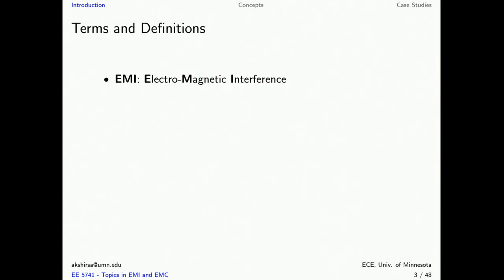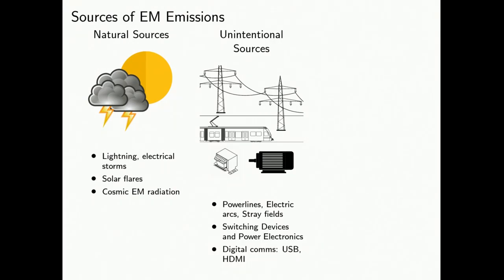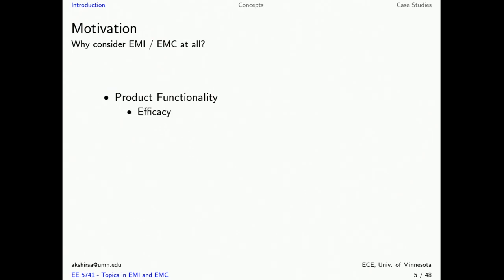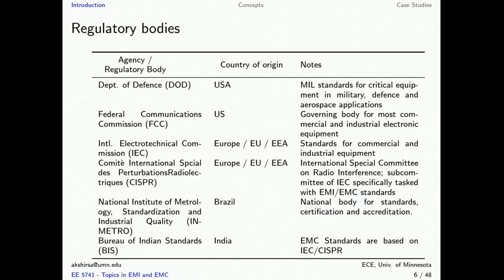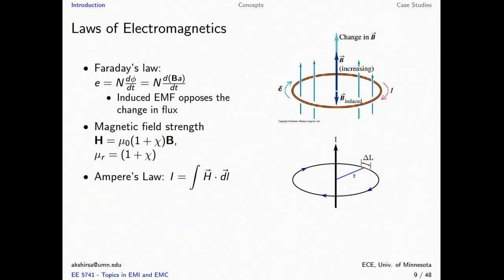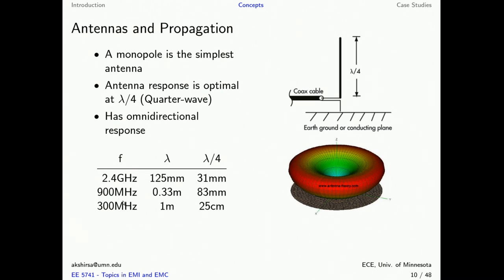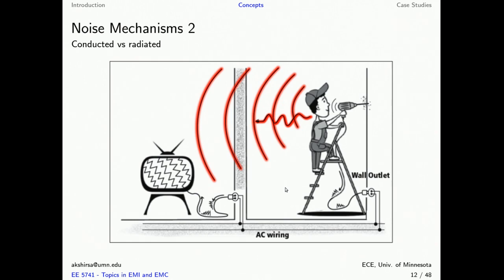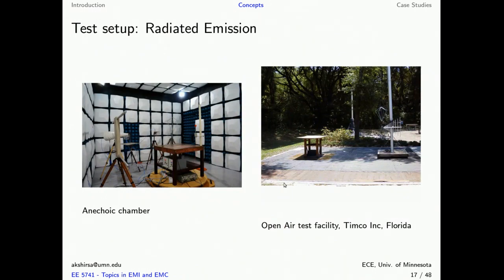Advance Power Electronics II Module 14 Part 1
EMI and EMC for Power Electronics engineers : Introduction